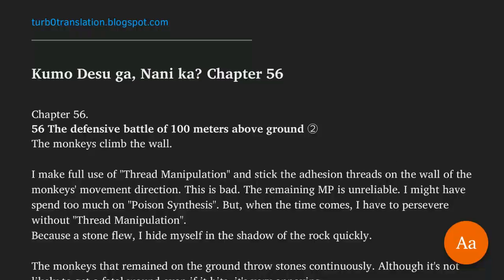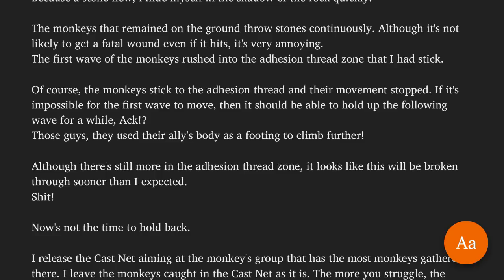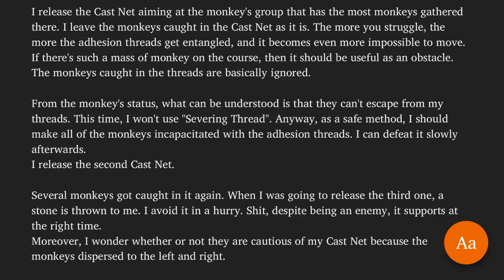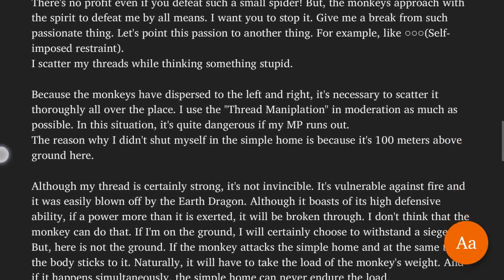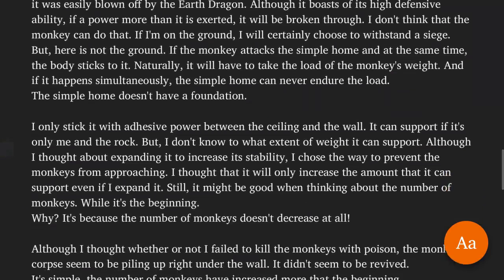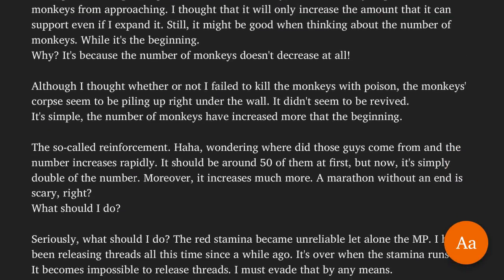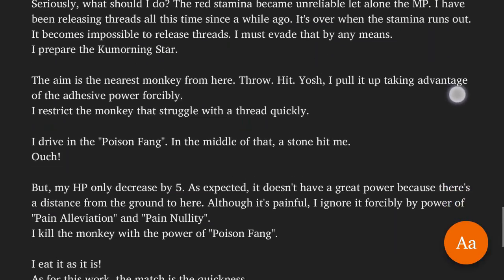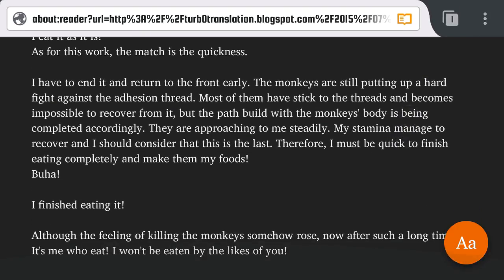Kumo Desu ga, Nani Ka? Chapter 56: The defensive battle of 100 meters above ground ②